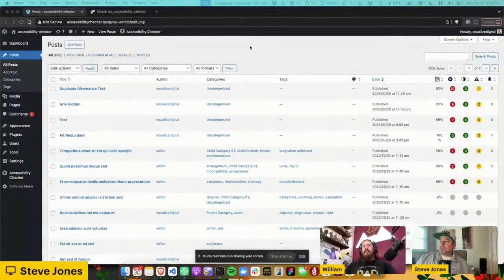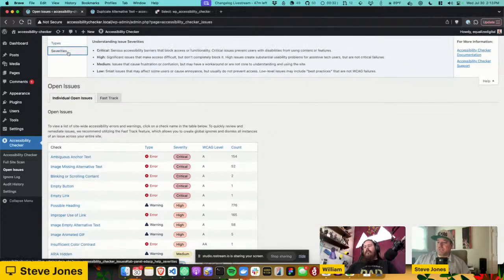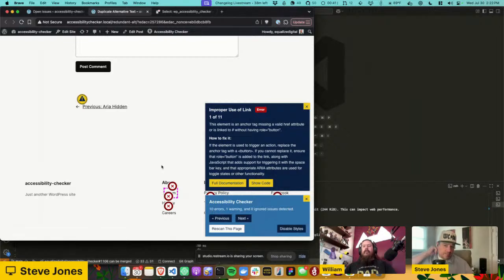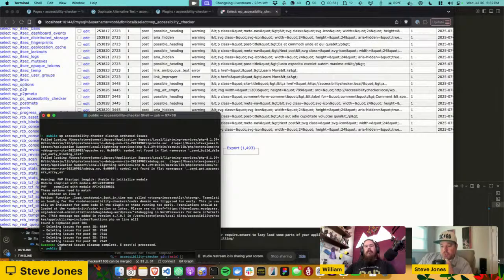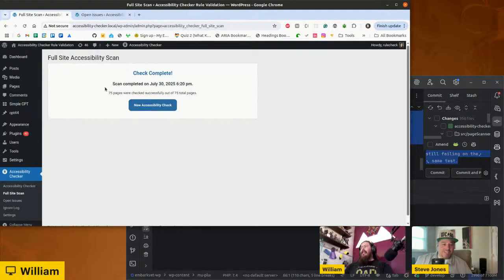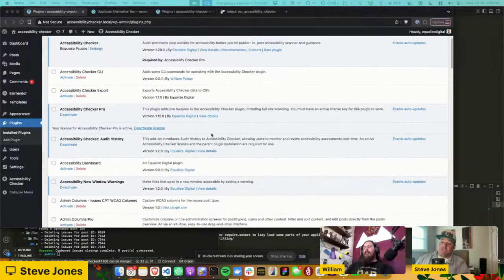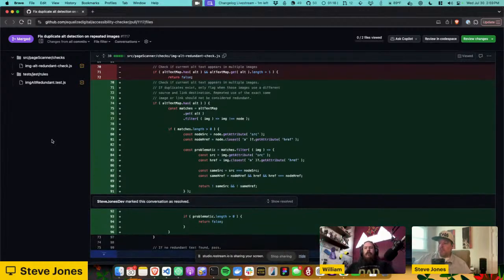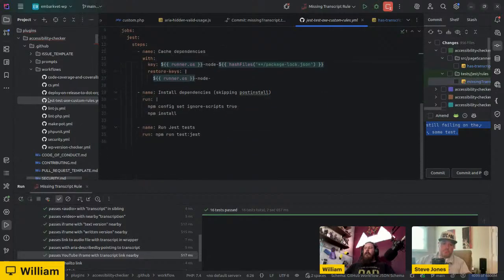From Error to Explanation: Smarter Accessibility Reporting - Accessibility Checker Changelog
In this live stream, Steve Jones (CTO) and William Patton (Senior Developer) break down recent changes to the Accessibility Checker plugin, including new features, bug fixes, and improvements to reporting and performance. This week: From Error to Explanation: Smarter Accessibility Reporting.

🛠️ In every episode, hear:
- What's new